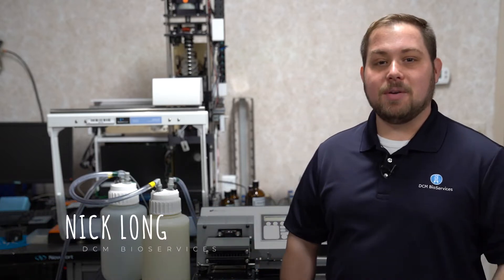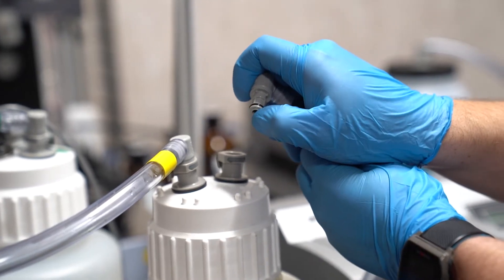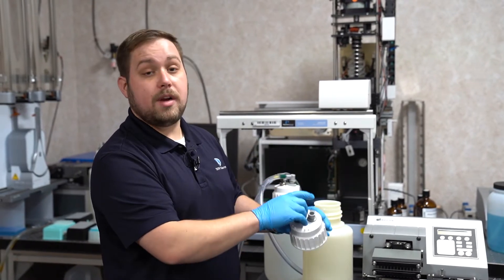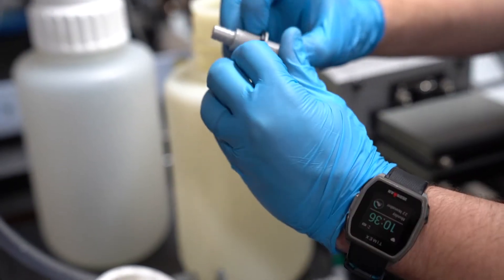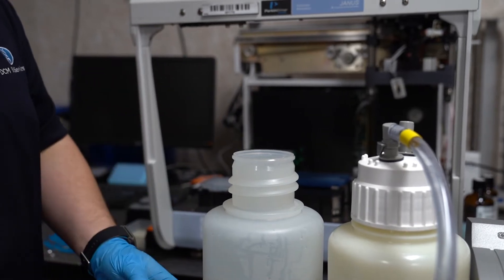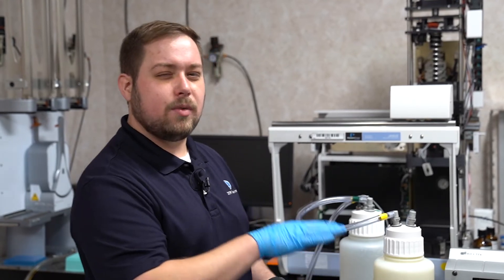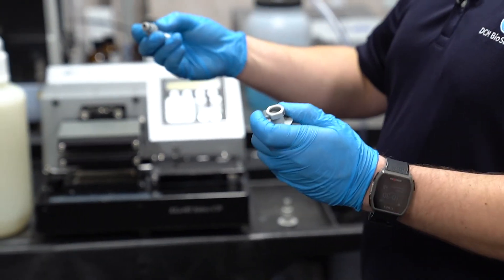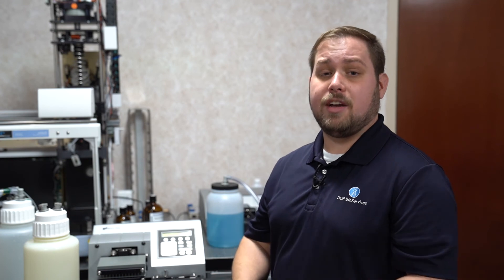BioTek ELx405 - Troubleshooting a 1400 Vacuum Error Code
In this tutorial we will show you how to troubleshoot the infamous 1400 Vacuum Error Code on the BioTek ELx405 Microplate Washer. There are several different issues that can cause this issue and we'll cover most of them here.

Parts Available:
Biotek Manifold channel-end seals, Pack of 12

Biotek Washer Manifold O-Ring

Biotek Washer Waste Tubing Set

Biotek 4L dispense bottle with filter

Biotek Dispense Bottle Fluid Inlet Screen

Lab automation equipment breaks and when it does you're left scrambling to get your research done on time. DCM BioServices is a simple, one-call solution to downtime. With fast repairs and preventive maintenance, you can focus on your research and not equipment maintenance.